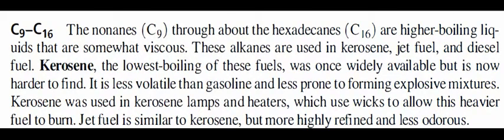uses and applications of C9-C16 - Application of alkanes (Kerosene, Diesel Fuel, Jet Fuel)